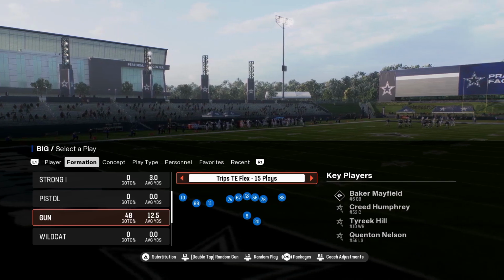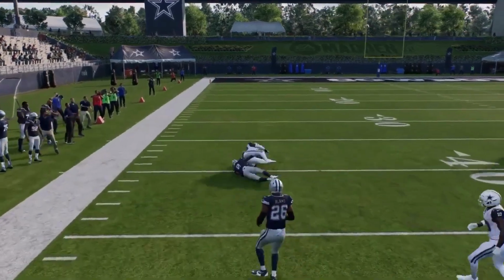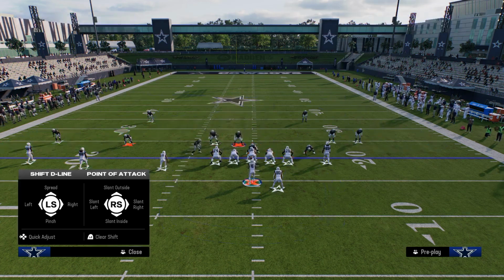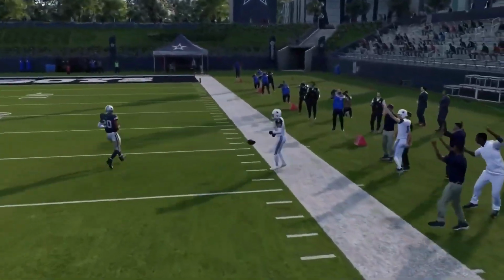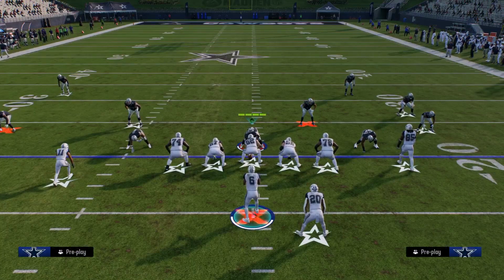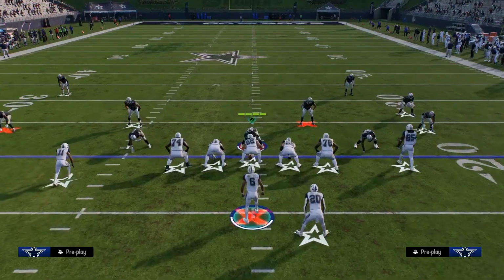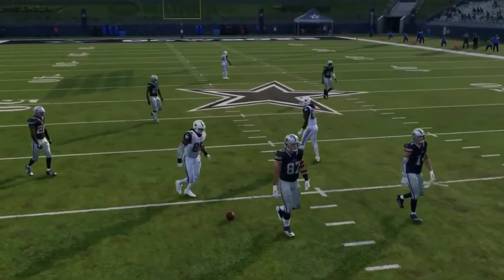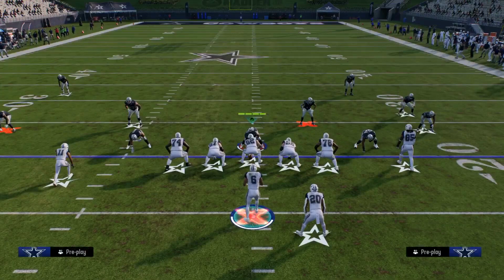What MAKES Trips The BEST Offense In Madden 25